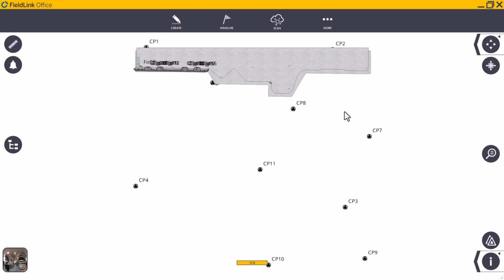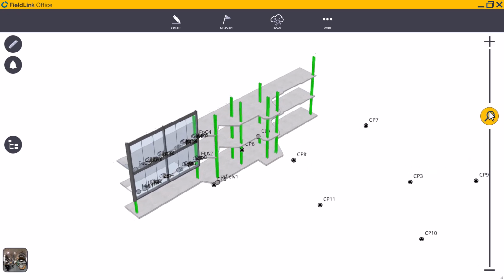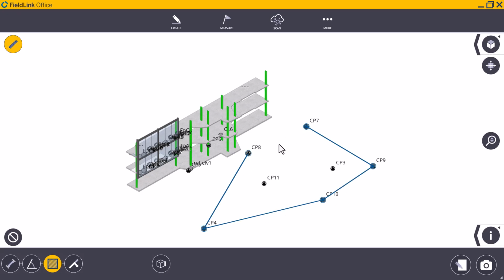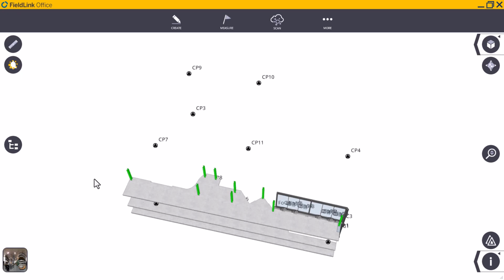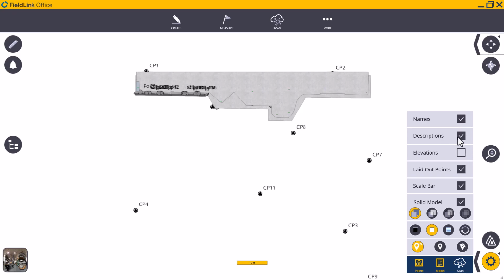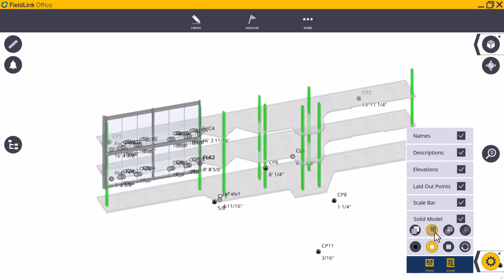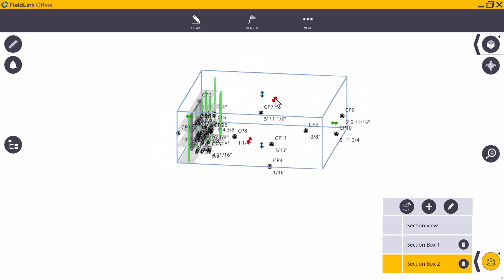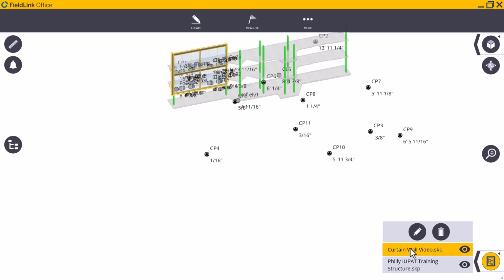Map Screen Icons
This tutorial will explain functions of all icons on the map screen in FieldLink. From measuring data to viewing points and models, joining us to see how these tools can help your next construction project.